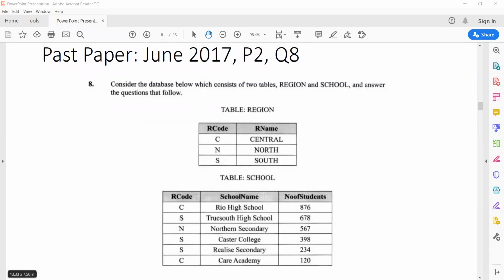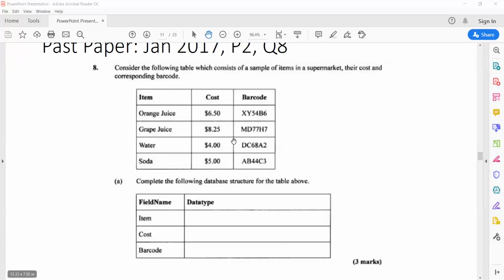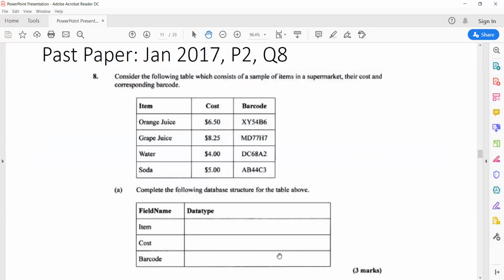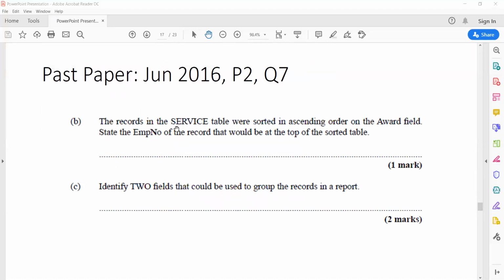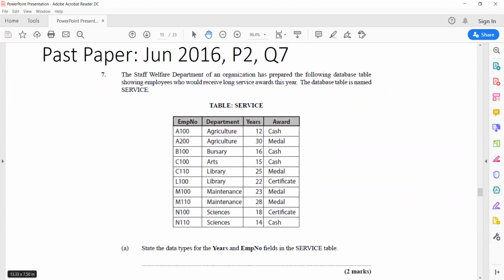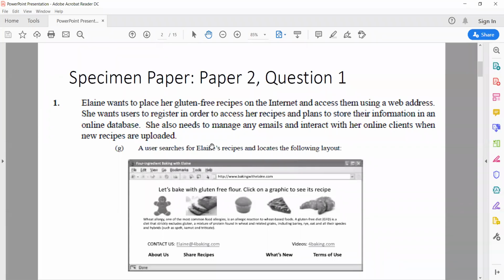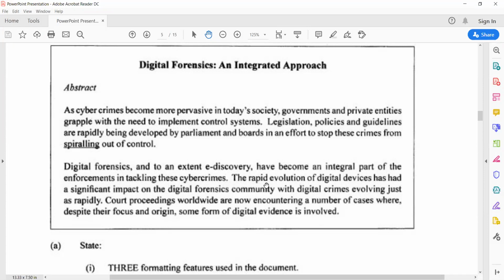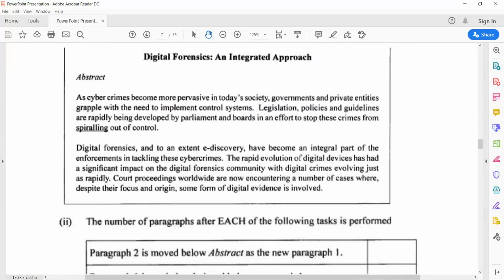CTS College IT Online Class 25 March 2020 Video 4